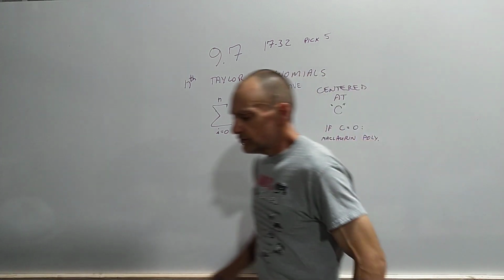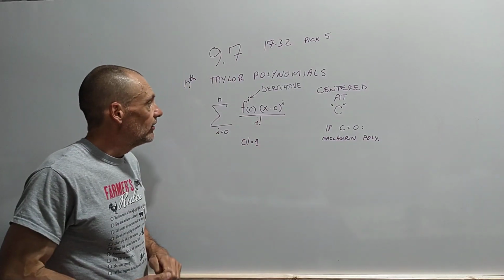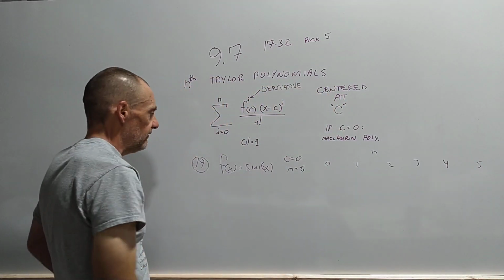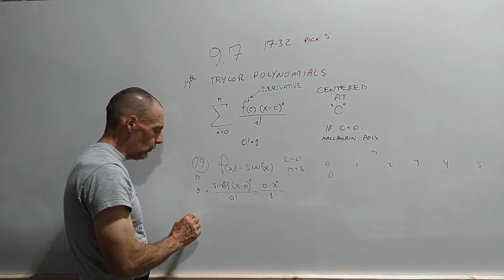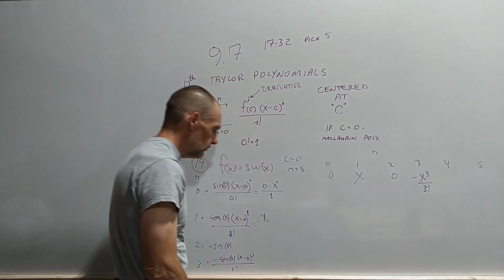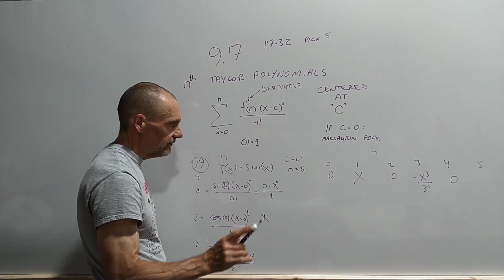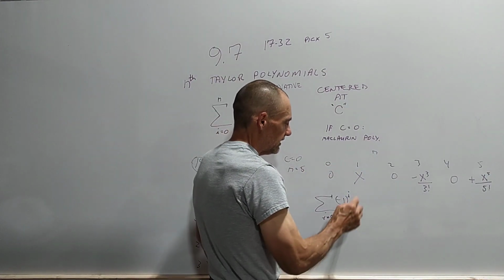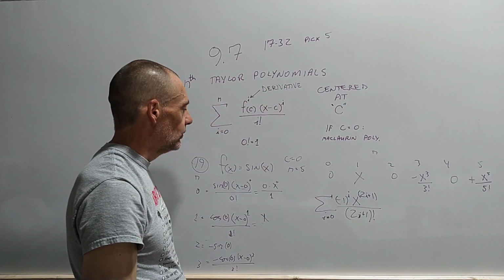Calculus 2: 9.7 Taylor polynomials.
Quick description and example.